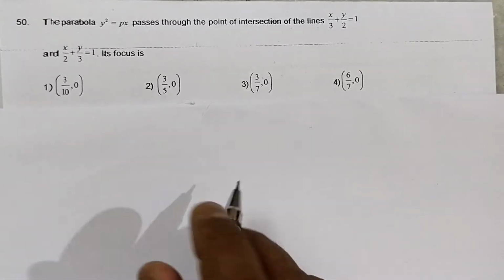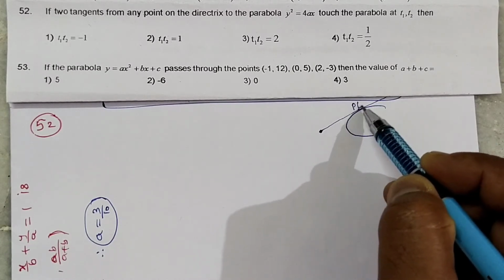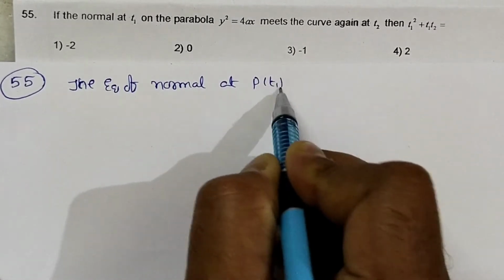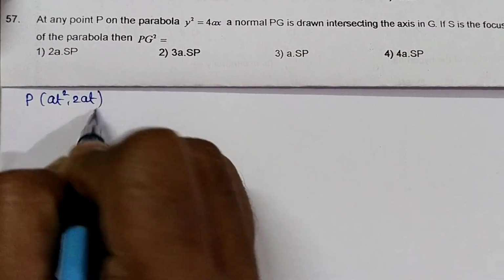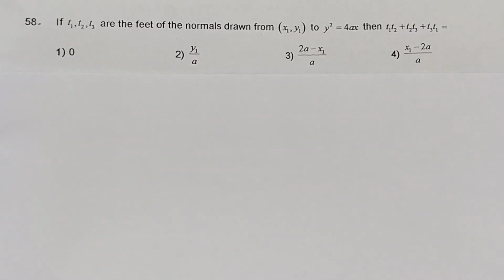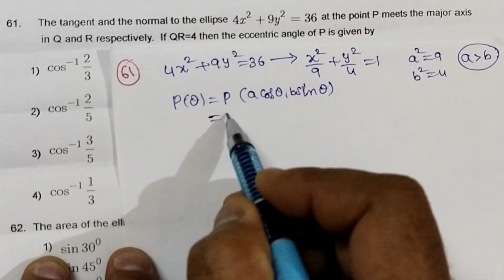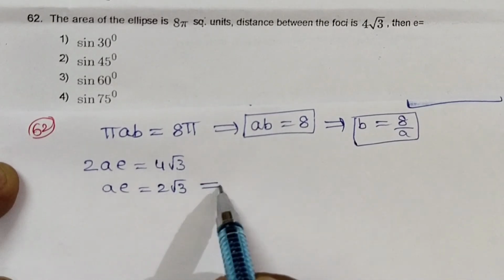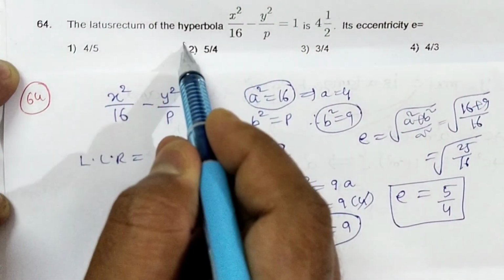Conic Sections Parabola Ellipse Hyperbola Rectangularhyperbola JEE Mains#EAMCET#BITSAT